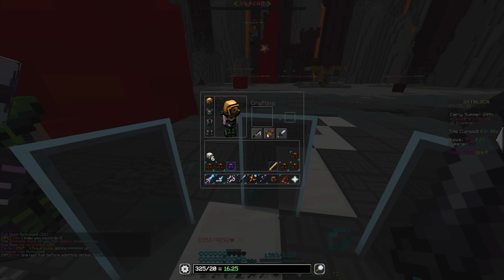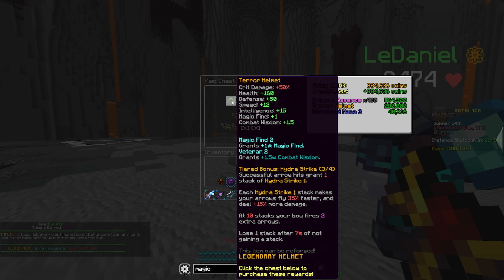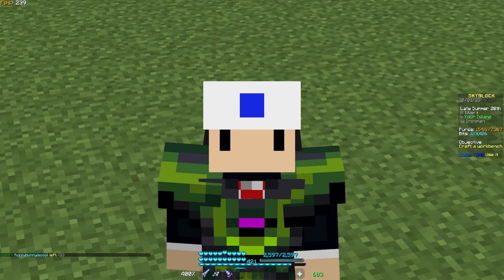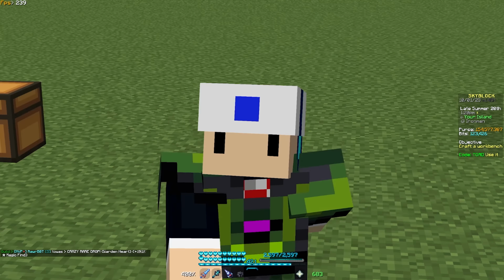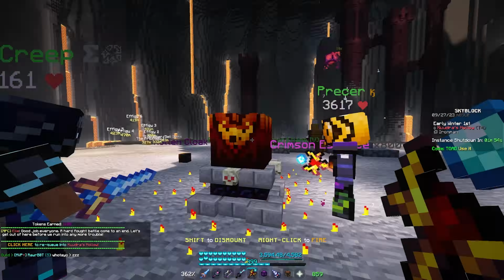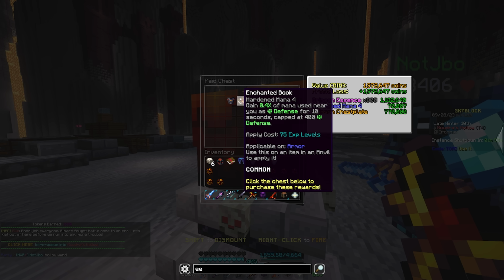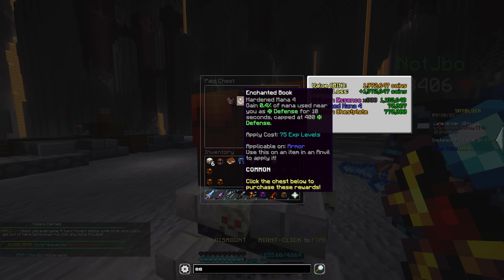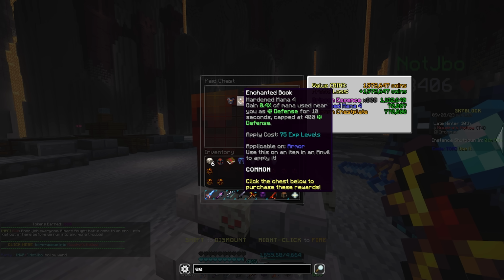THIS OP ARMOR IS GAME BREAKING (Hypixel Skyblock IRONMAN)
Official Hypixel Partner! Use my "Support A Creator" code "TOAD" at the Hypixel store checkout, I get a small cut of every sale, your support is appreciated!

🏁Goals🏁
1,100 Likes!

🎵Music🎵
All songs provided by Terraria/Calamity OST/Super Mario Galaxy